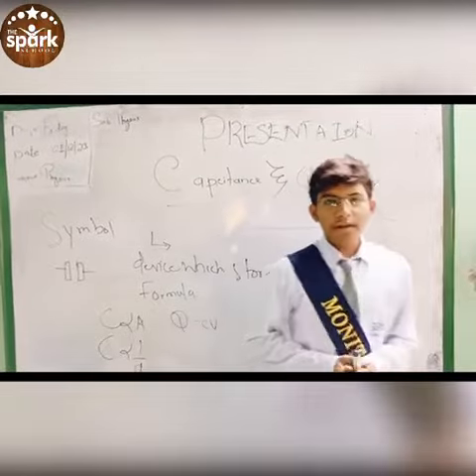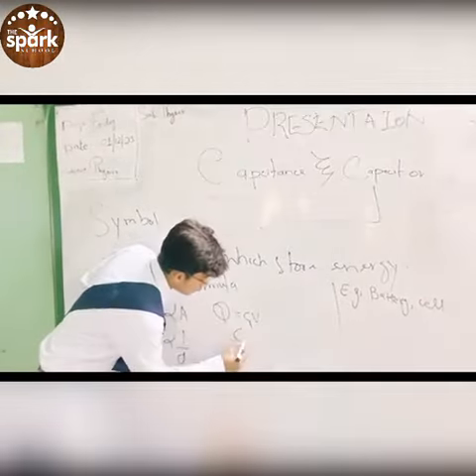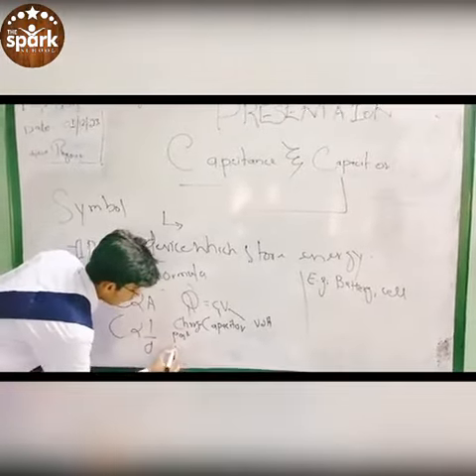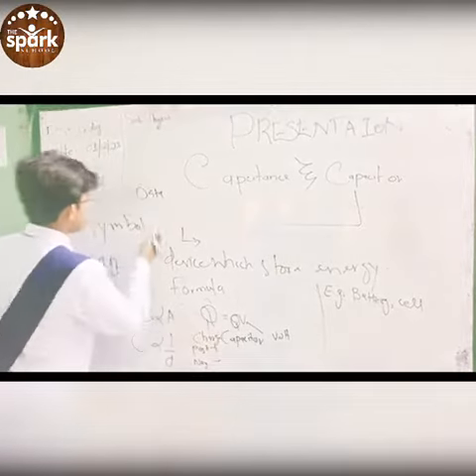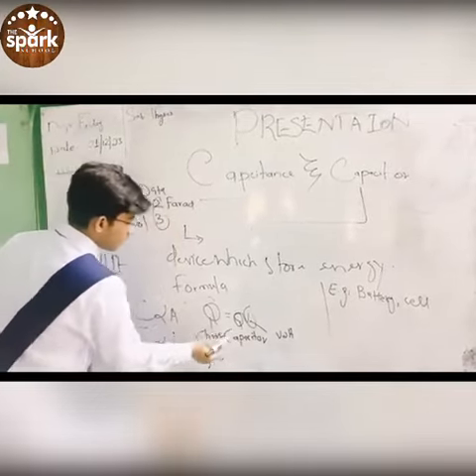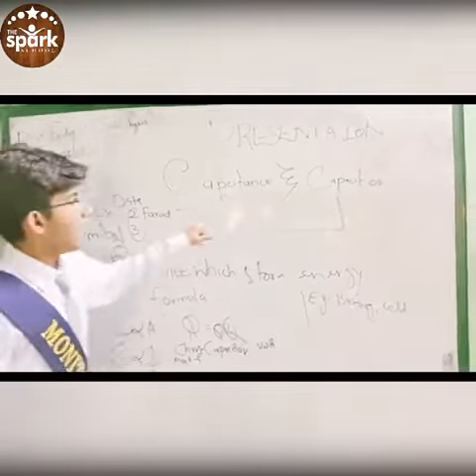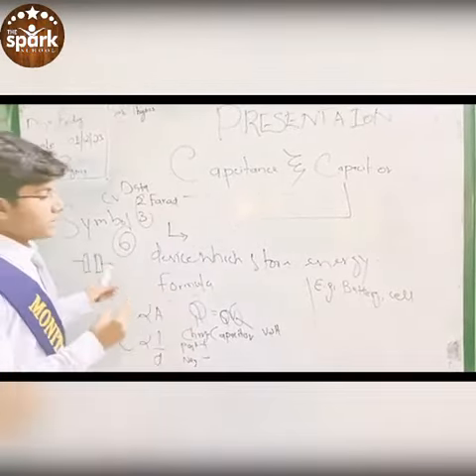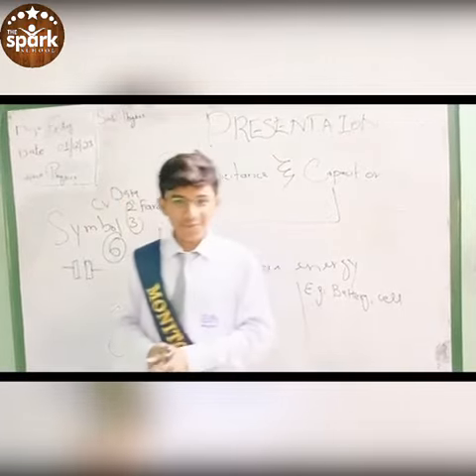Physics Presentation By The Student Of Grade X | The Spark School | Sachal Campus